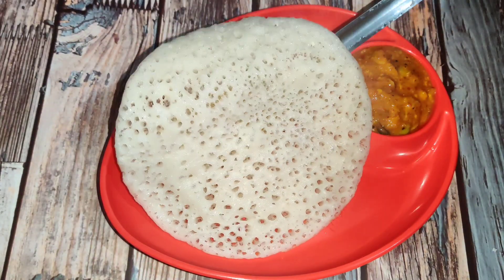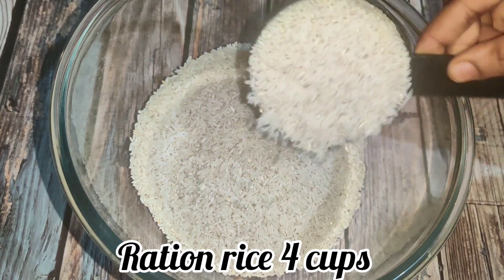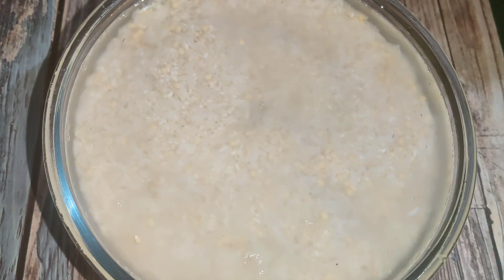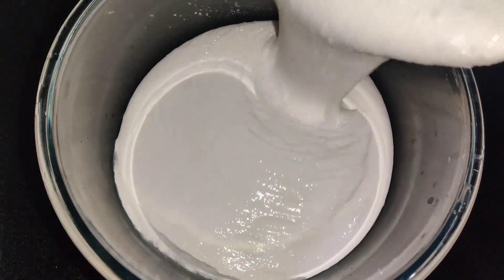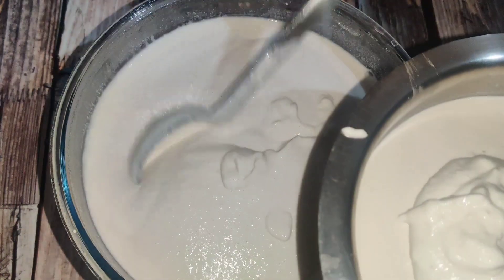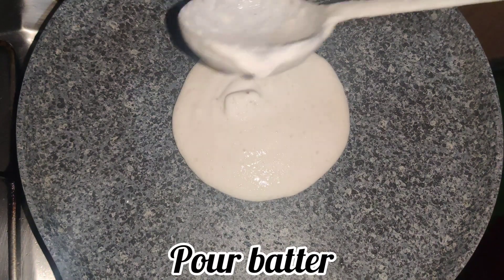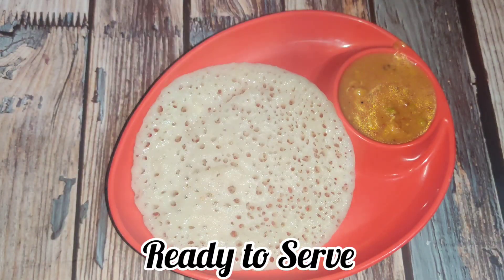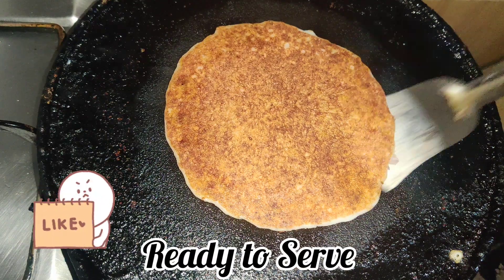ದೋಸೆ ನ ಈ ರೀತಿ tryಮಾಡಿ ಮೇಲೆ soft ಆಗಿ ಕೆಳಗೆ crispyಯಾಗಿ ಇರುತ್ತೆ |soft n crispy Dosa |My Saffron's World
Ingredients-
Ration rice
Idli rice
Urad dal
Poha
Salt
Sugar
Curd
Oil

Method-
Wash ration rice, idli rice, poha and urad dal..
Soak for 5-6 hours..
Grind
Rest for 7-8 hours..
Take half batter..
Add some water..
Add salt, sugar, curd and mix well..
Heat pan..
Splash water and pour batter..
Add oil and roast one side..